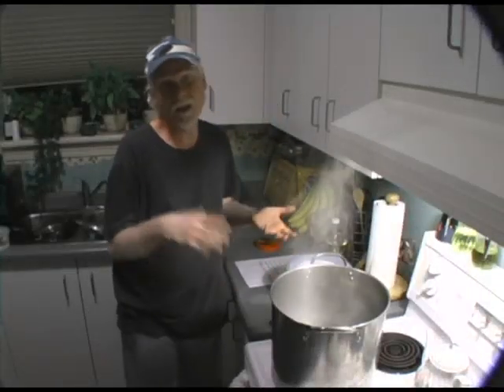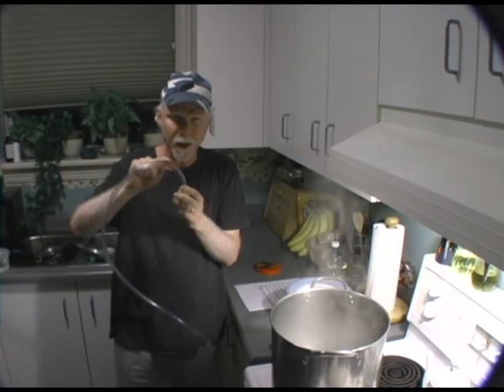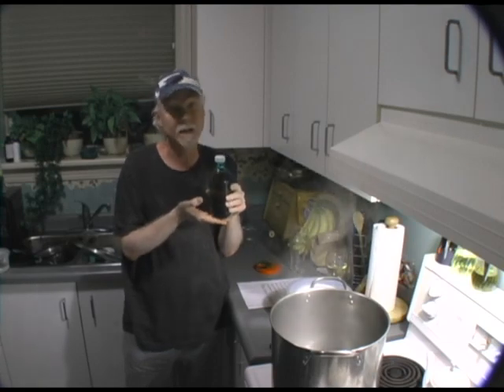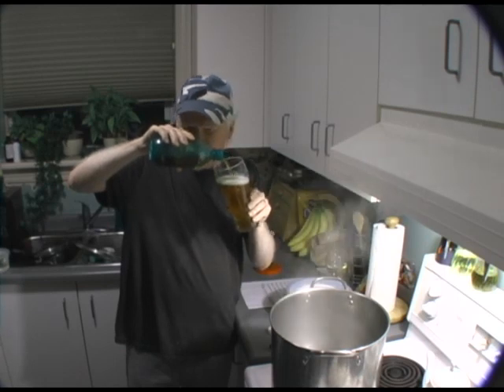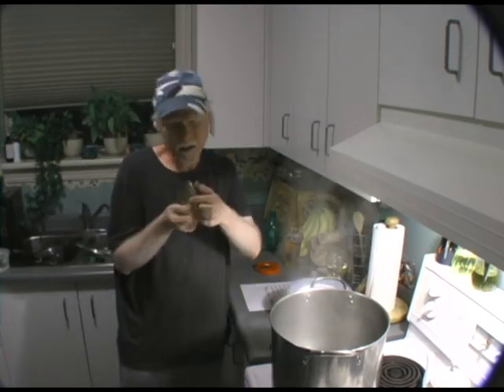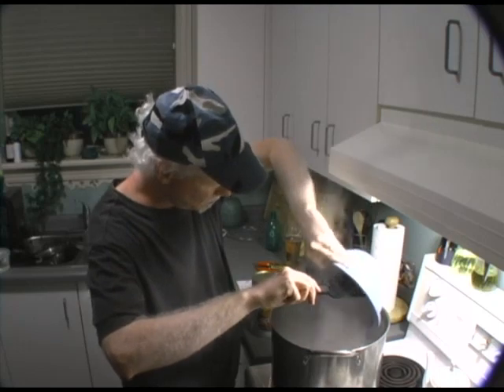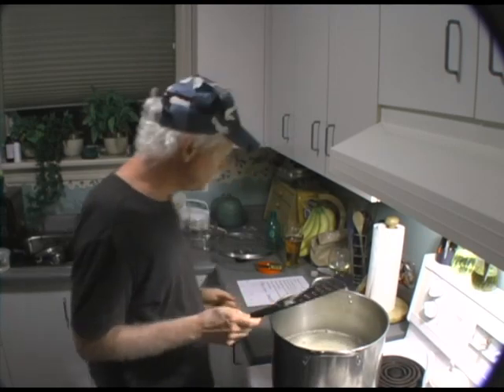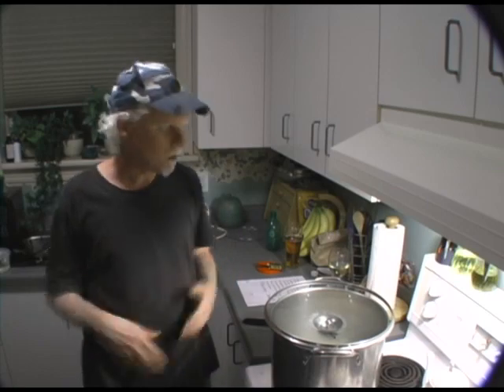Part 2 - Easy Home Brewing Again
Just another brewing video as requested. There's not much more I can do with a beer kit. There is, however, additional information in this video that may answer some of your questions.